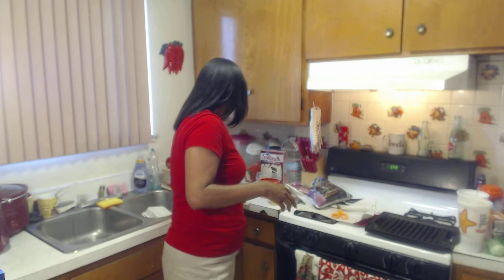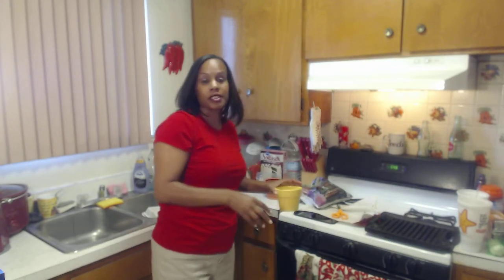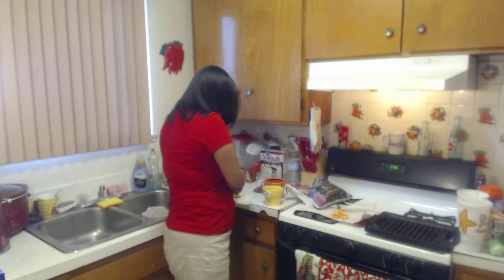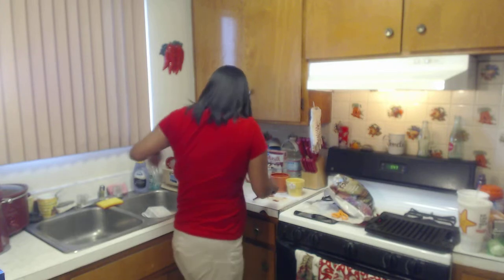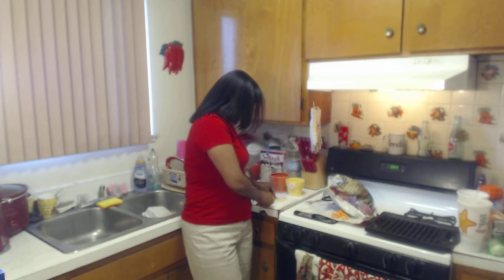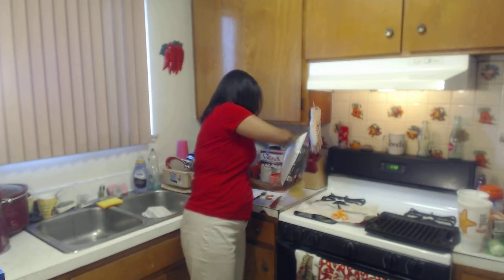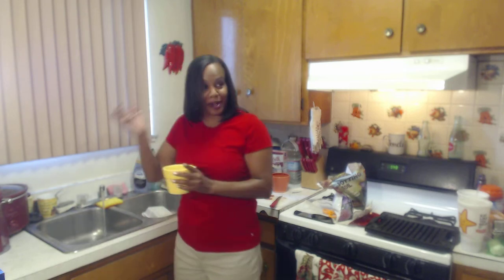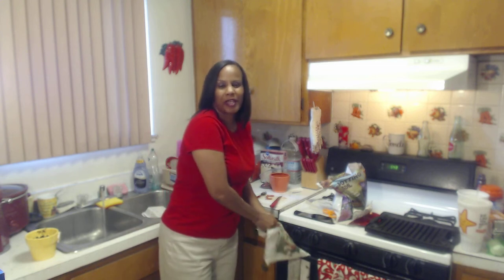Planting Red Hot Mexican Peppers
Showing how I planted my first peppers that my good neighbors gave me.